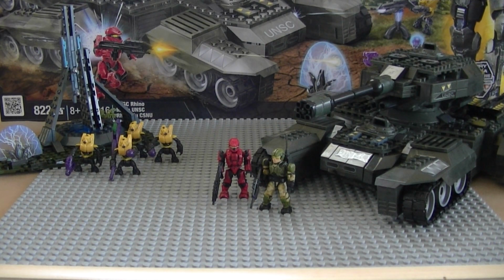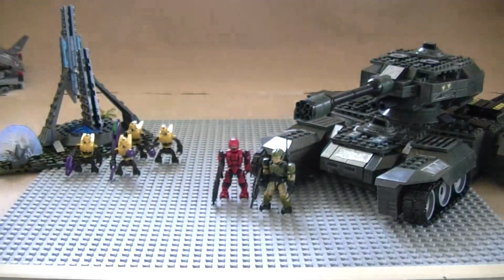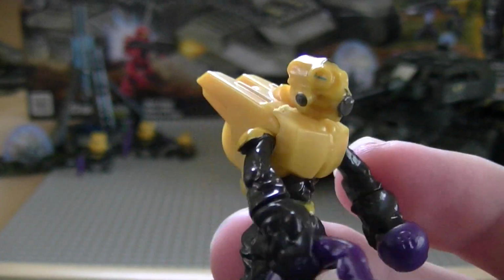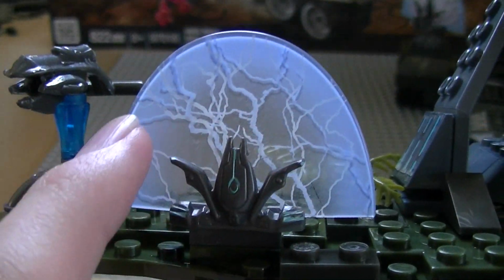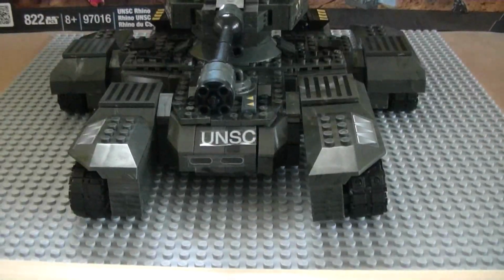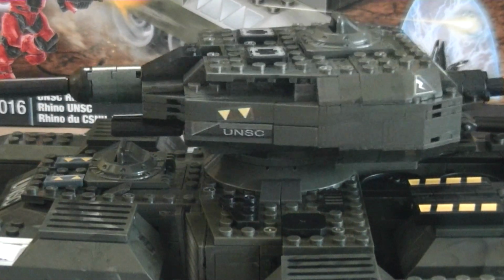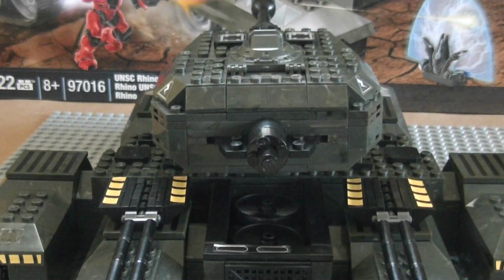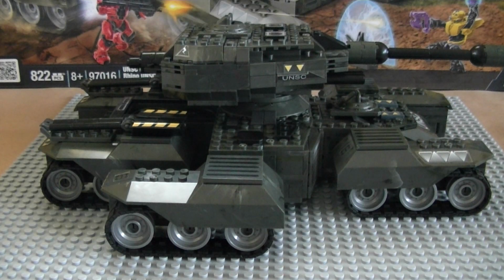Mega Bloks Halo UNSC Rhino Review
The tank to rule all tanks!! This is a great set!